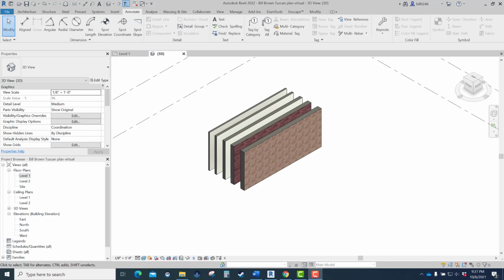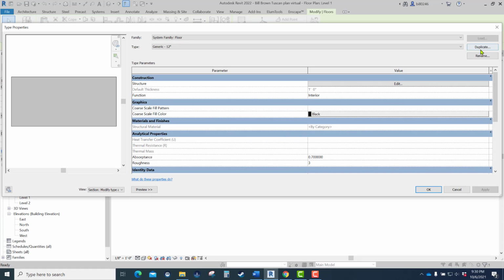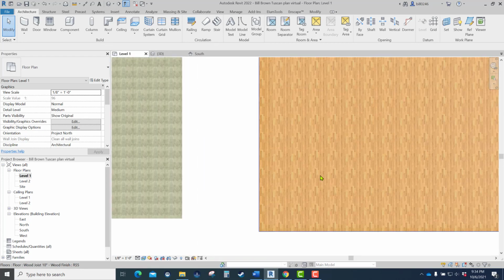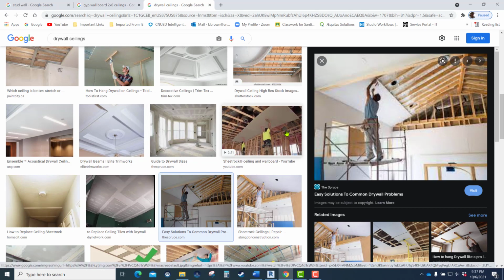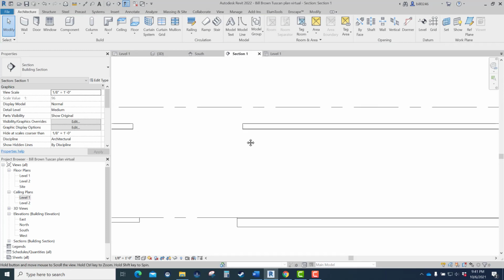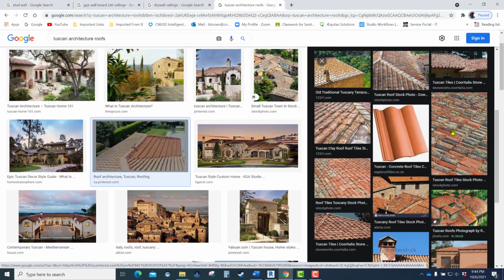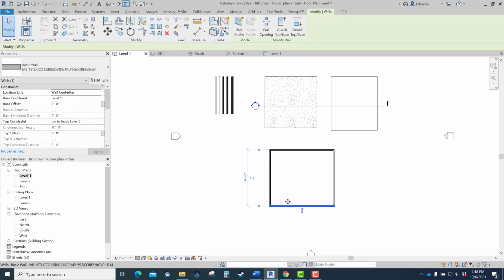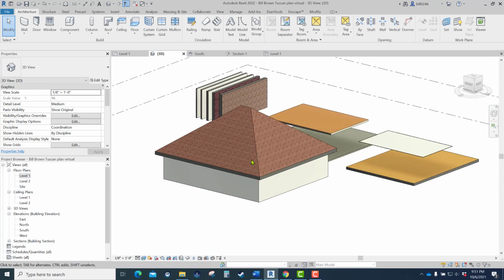Tuscan Floors Roof Ceilings 2